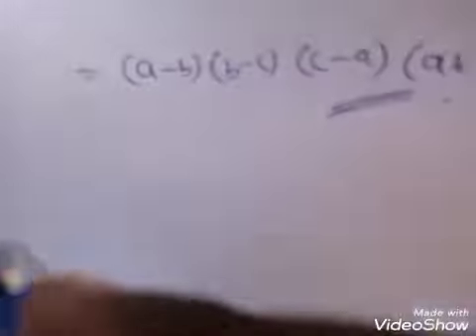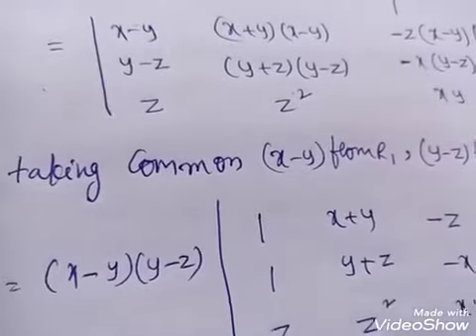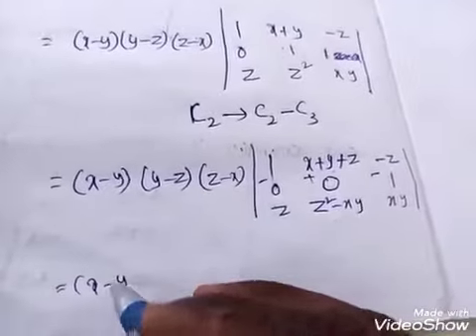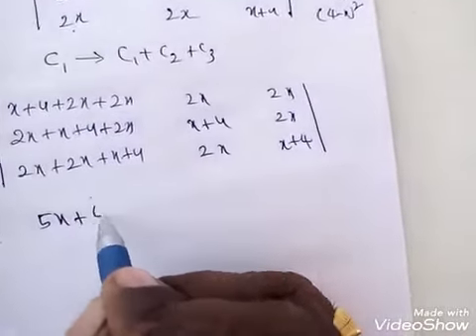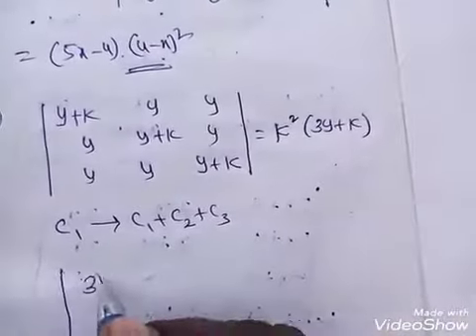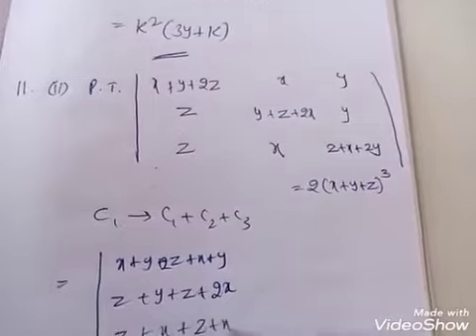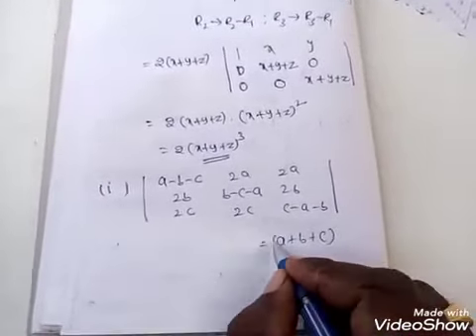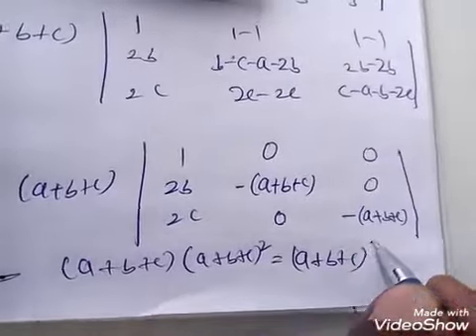Mathematics-Determinants part 7